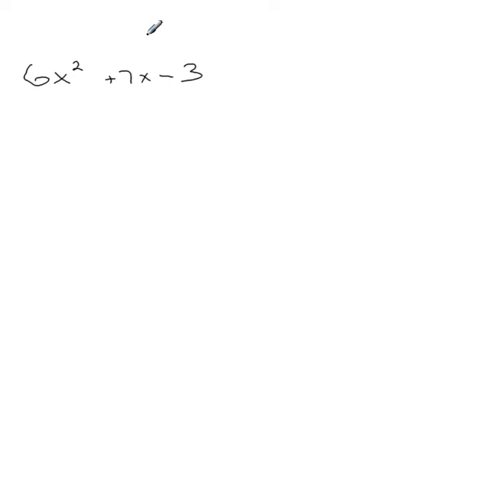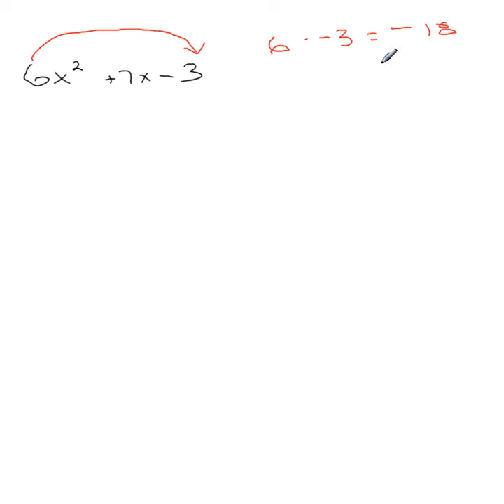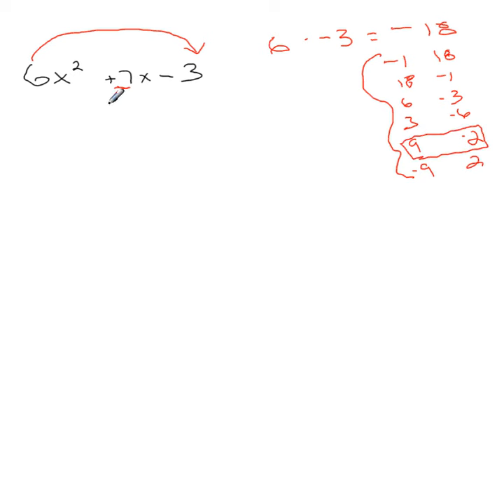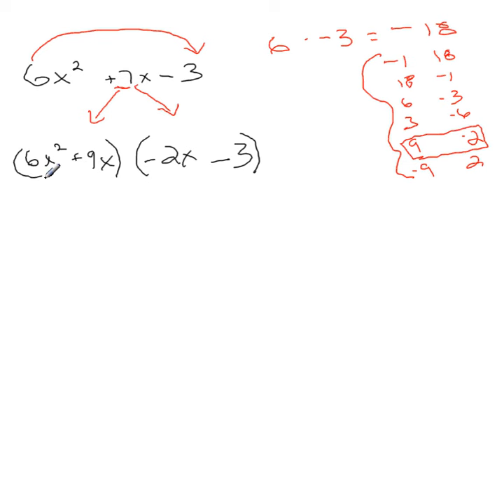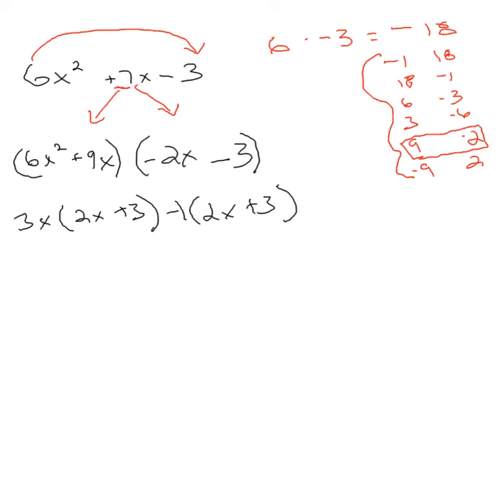Review- Factoring by grouping